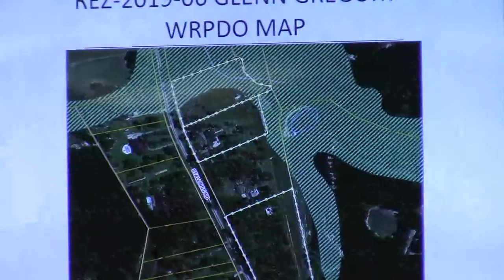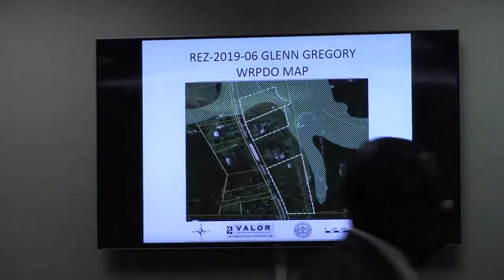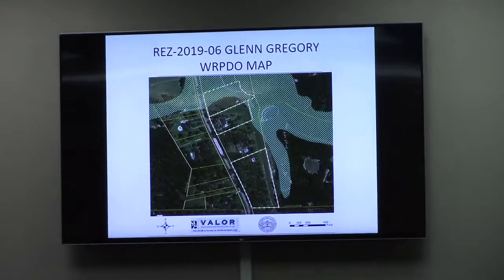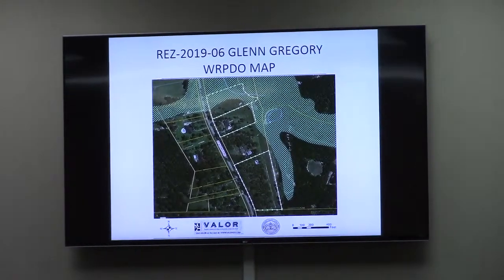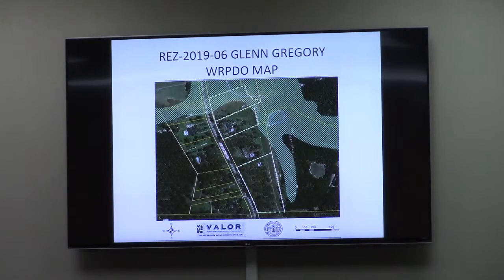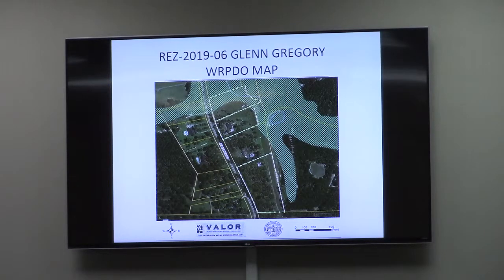REZ-2019-06 Glenn Gregory, Stallings Rd. 5.12ac., E-A to R-A & R-1 @GLPC Regular 2019-04-28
REZ-2019-06 Glenn Gregory, Stallings Rd., 0148 066 & 066A, 5.12ac., E-A to R-A & R-1, well/septic